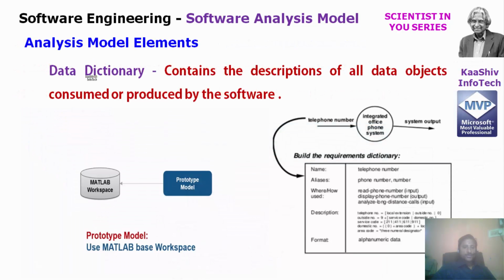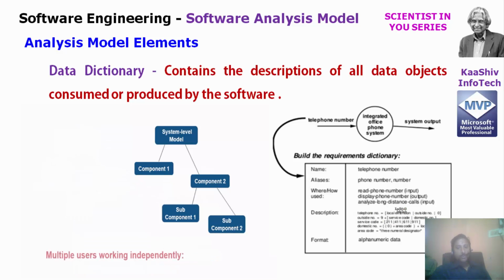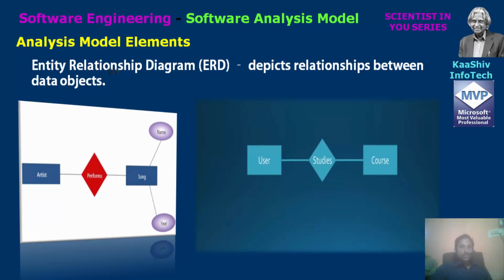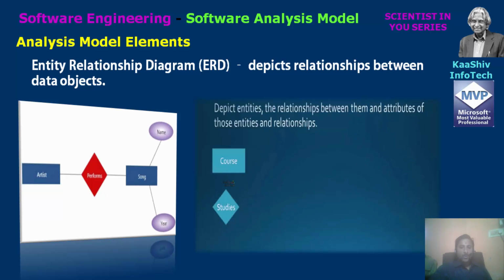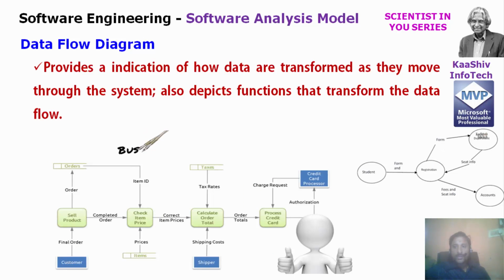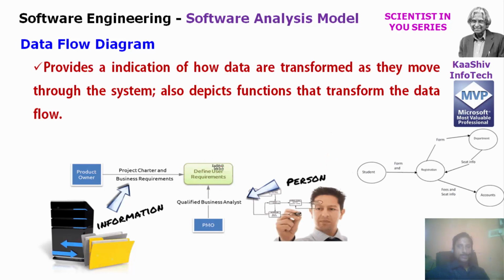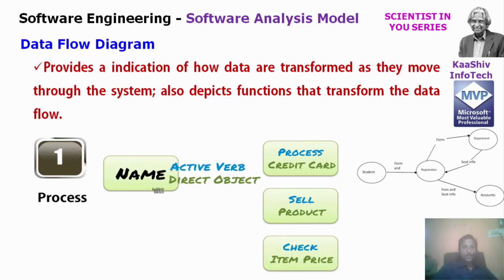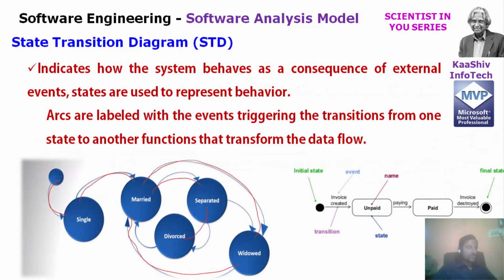Sofware Engineering Models SoftwareAnalysis English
Software Engineering - Software Analysis Model
1.Analysis Model Elements
2.Data Dictionary
3.Entity Relationship Diagram (ERD)
4.Data Flow Diagram
5.State Transition Diagram (STD)